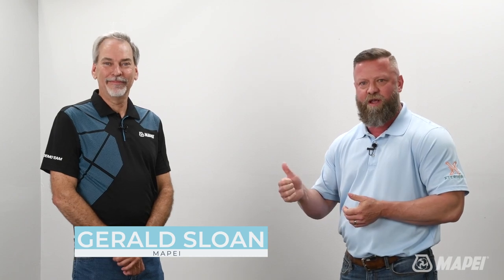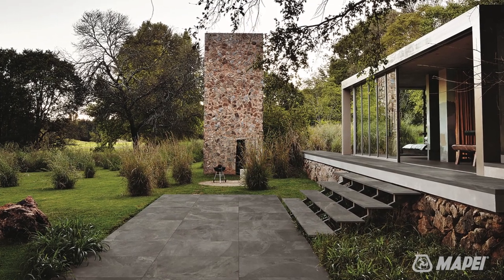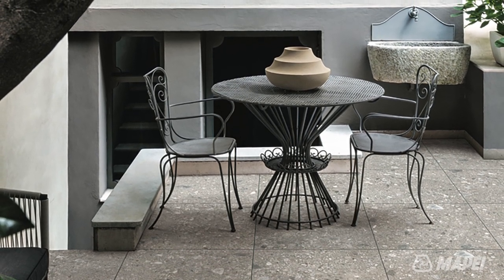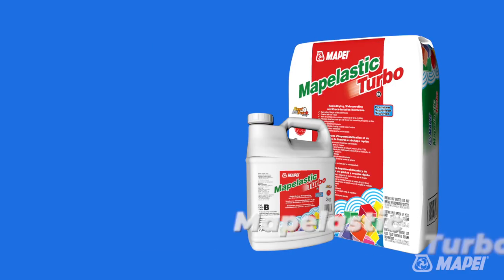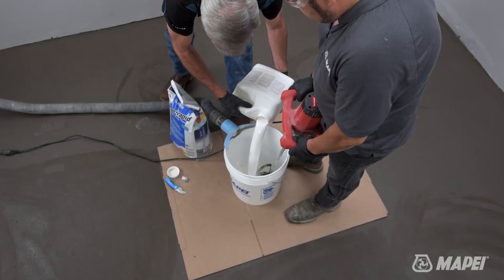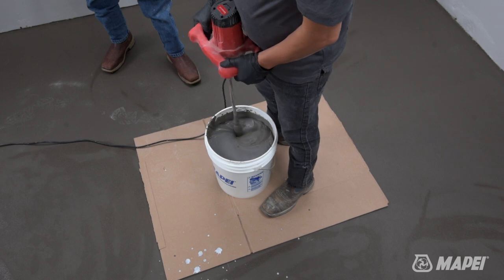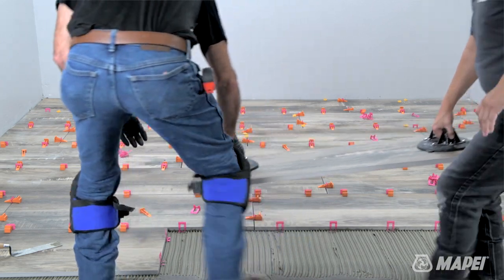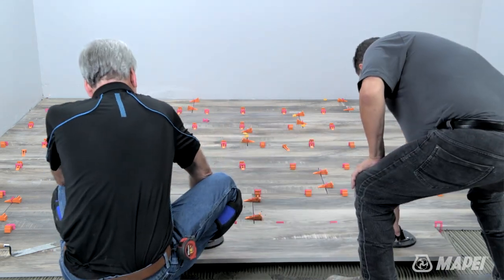Daltile Xteriors: How To Install 2CM Pavers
Get help from the Daltile Xteriors on how to properly install and grout 2CM porcelain pavers.